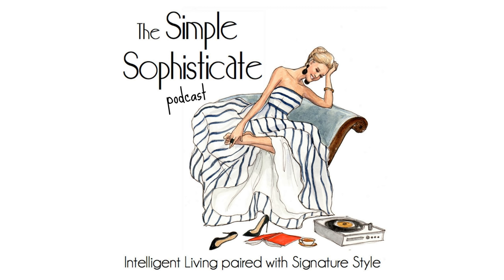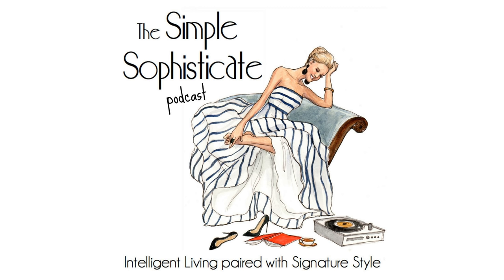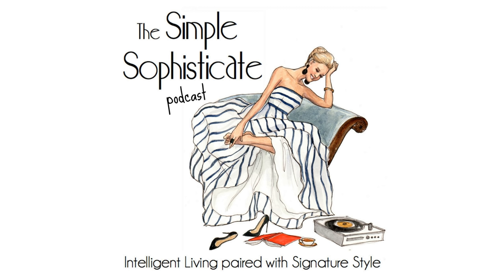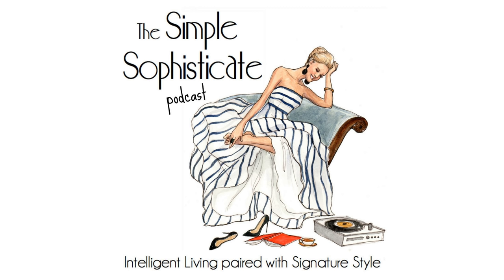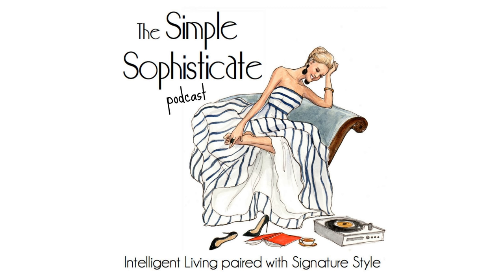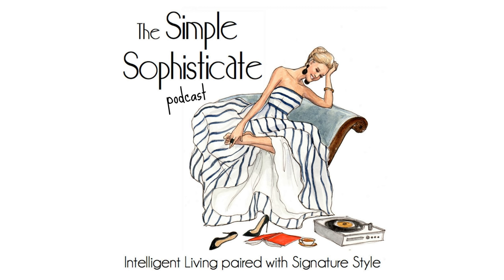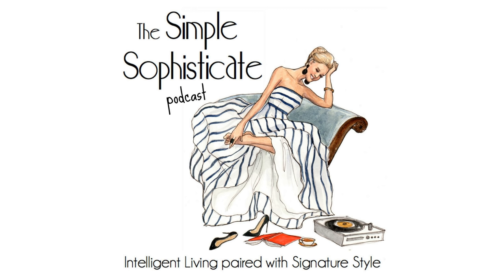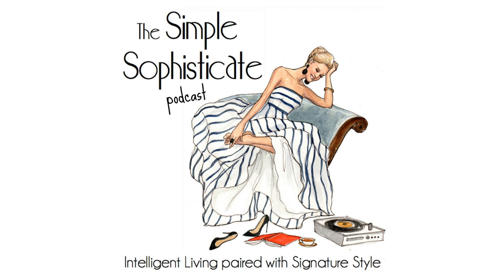32: The French Capsule Wardrobe: the 14 essentials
The Simple Sophisticate podcast, episode #32

The simple sophisticate is someone who prefers quality over quantity, sensible living over mindless consumption, personal style instead of trendy fashions, has an insatiable curiosity for life’s endless questions and a desire to live a truly fulfilling life rather than being led around by the nose. Inspired by her lifestyle blog The Simply Luxurious Life, Shannon Ables (the original Simple Sophisticate) shares with listeners tips on how to live a refined life on an everyday income. From achieving your goals, preparing a memorable meal, creating a capsule wardrobe, traveling the world (Francophiles tune in as Paris is a favorite destination), and living life to the fullest without breaking the bank, living well is really quite simple.